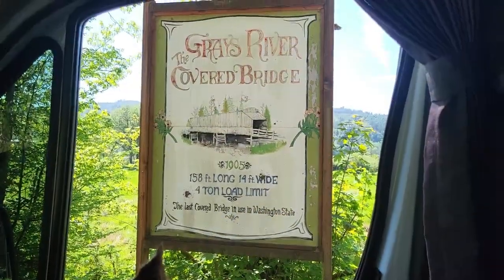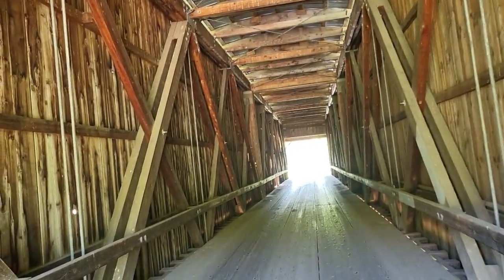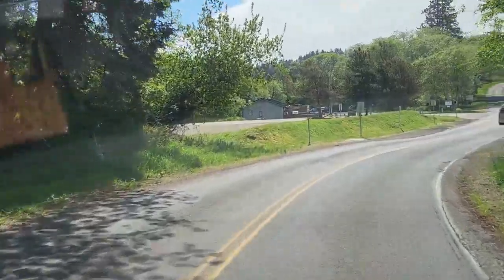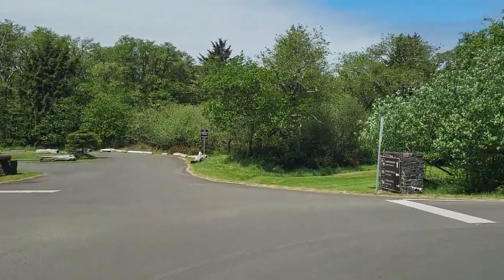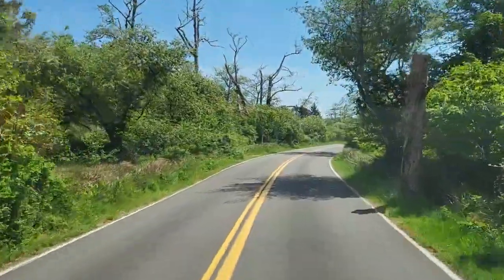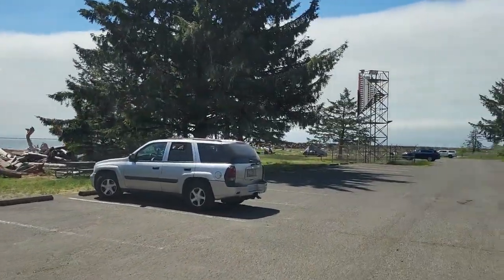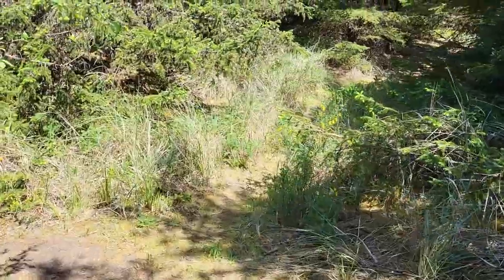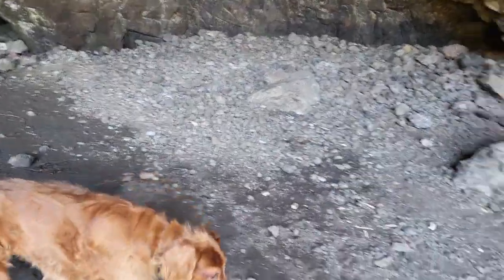ON THE ROAD TO ADVENTIRES AGAIN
Well, the girls and I are once more on the road to ADVENTRE!  Beginning our short jaunt thru part of the Southern Washington Coast and Central Oregon Coastal areas.  We plan to be taking these shorter trips more often in the Pacific Northwest to show you a larger variety of places to discover and explore with you and your dog(s) or furry best friend.

. I'm Mark and my two "girls" are Sara and Katie. We have been experiencing the RV lifestyle since 2018 when I bought my 2008 Pleasure Ways Ascent RV.  Now retired and after several years of traveling and having upgrades and improvements done to my old RV, the girls and I have settled into enjoying traveling, exploring and discovering the perks to RV travel and the freedom of that  lifestyle.
     These are the stories of our adventures on the road, the areas we explore and what we find of interest that you too might be interested in discovering.  I began this channel from scratch, knowing nothing about any of this and I think I have steadily improved my methods and quality though I am far from "polished" like the more established You Tubers, but I am pleased with my progression.
       So grab a cup of Java or what you please and enjoy each true story of our RV life of  adventure and discovery that we present and please review our older videos also. We always are interested in our viewer's point of view and experiences if they have been to the location covered in any one of our video stories.
Communication is always welcomed in this modern interpersonal computer world.
 So as the Girls and I always say; "We wish you happy trails and WOOF, WOOF!"